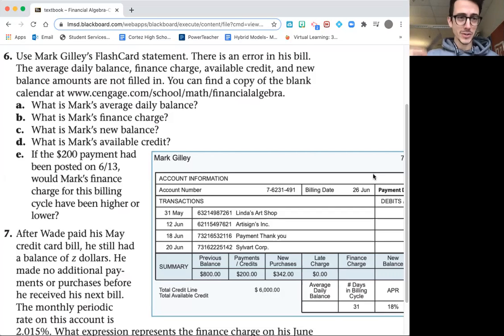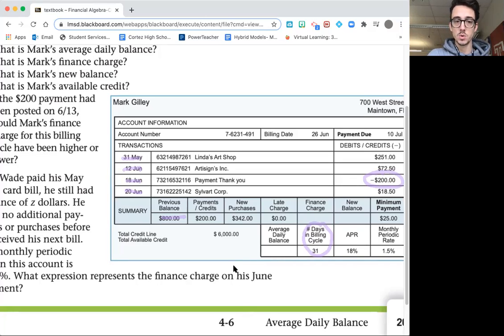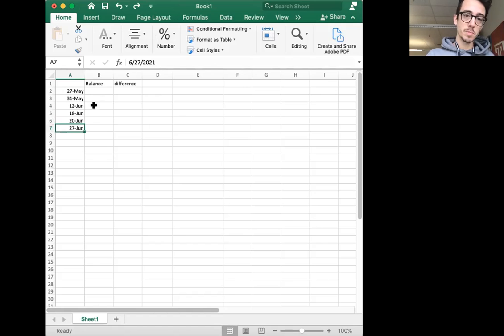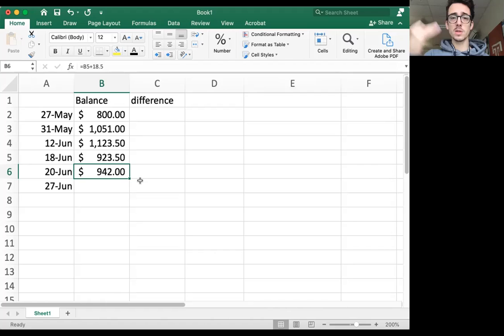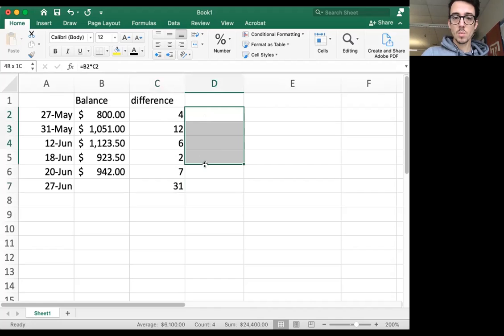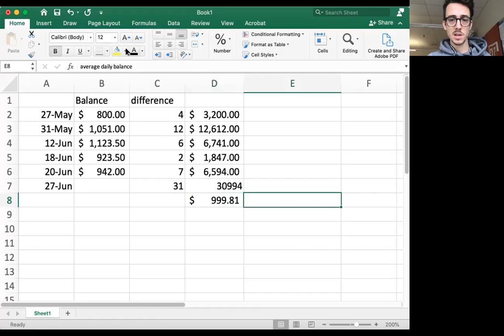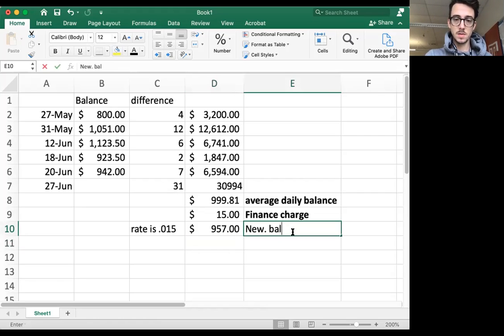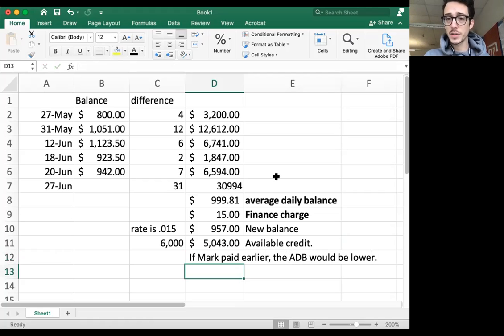Financial Algebra - Average Daily Balance 4.6